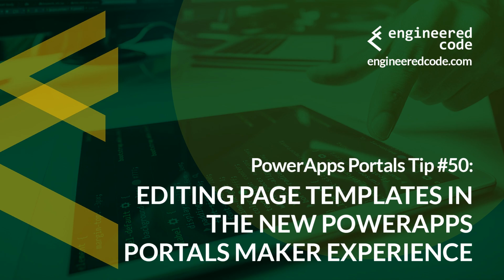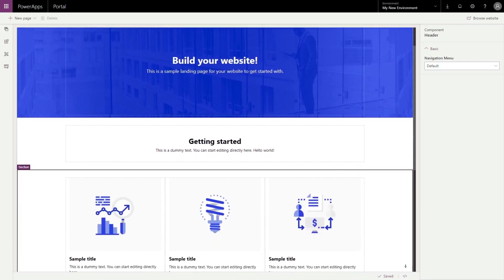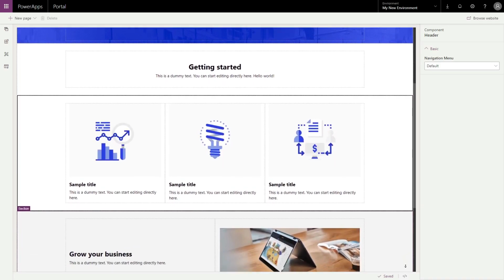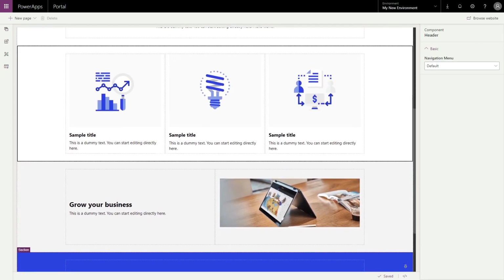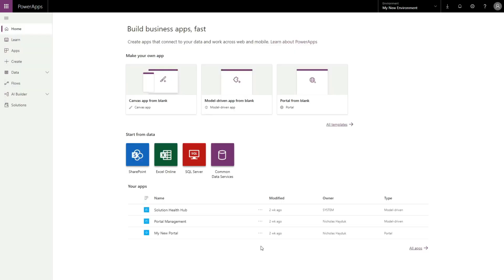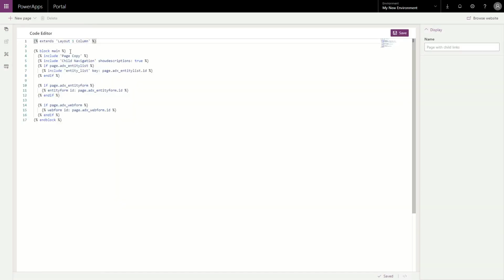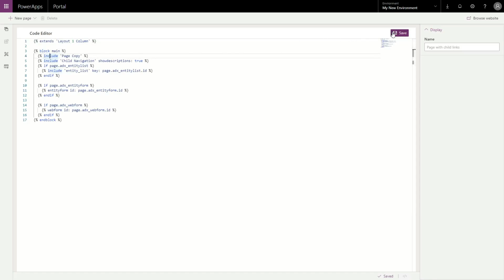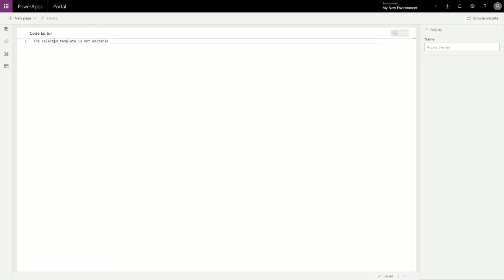PowerApps Portals Tip #50 - Editing Templates in the new Portals Maker Experience - Engineered Code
In this tip, I demonstrate how to edit your page templates in the new "maker" experience for PowerApps Portals.